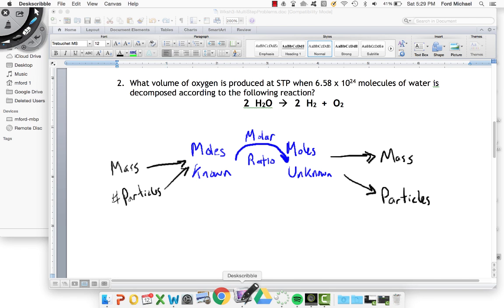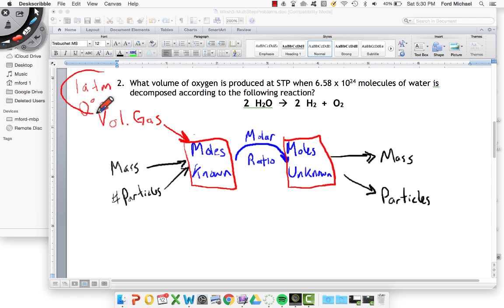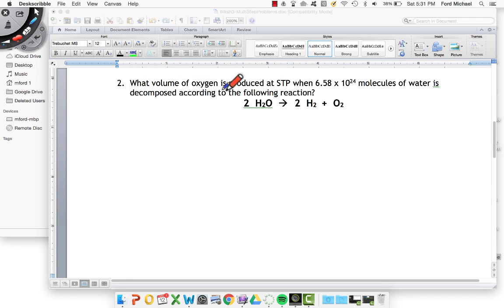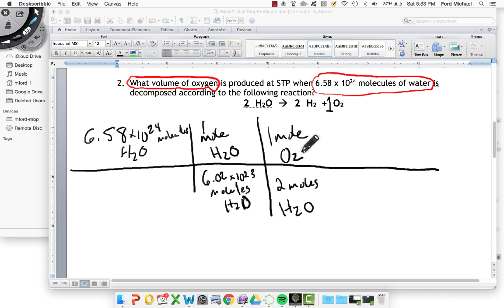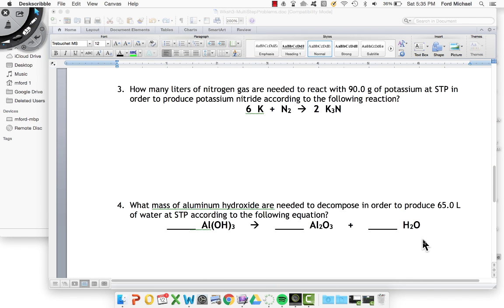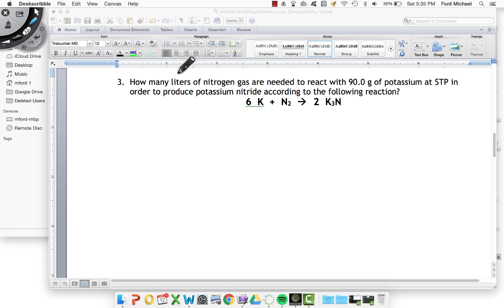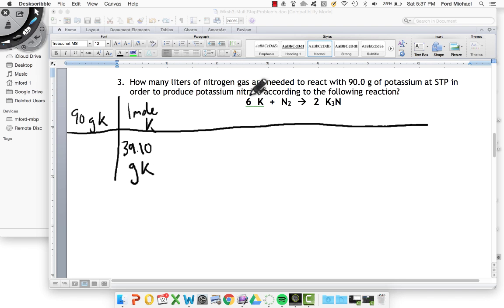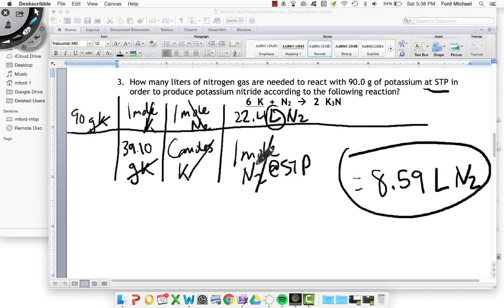Vol Gas Stoich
Stoichiometry using volume of gas at standard temperature and pressure (STP) as an entry/exit point.  11-13-16